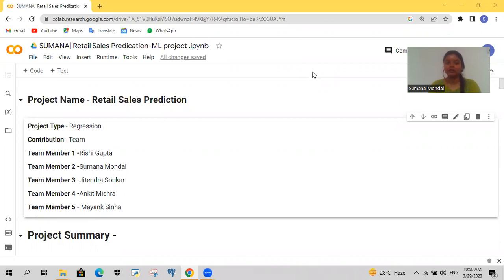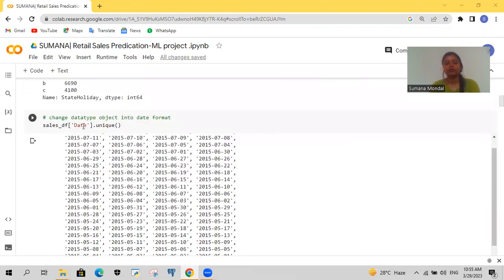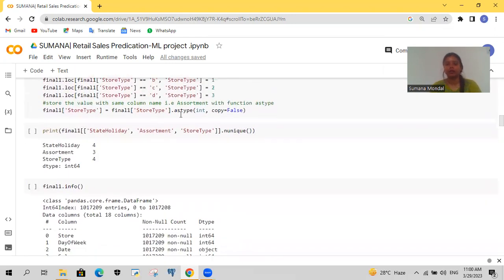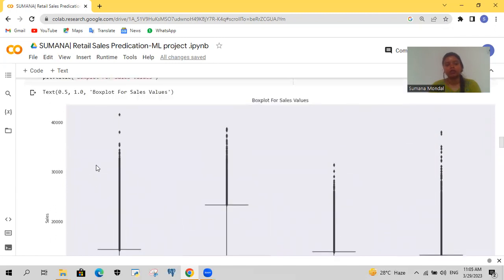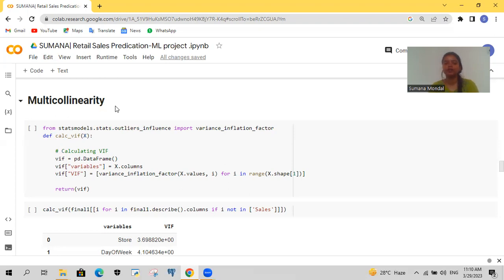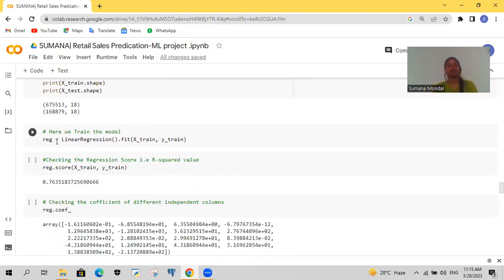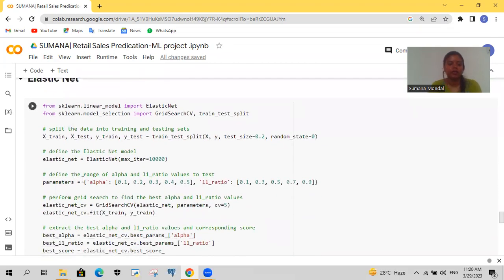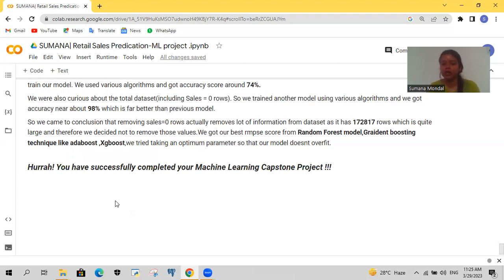Rossman Retail Sales Prediction.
Hello Ml  enthusiastic, hope you are doing well. We have completed Regression Machine learning project on Retail Sales prediction, and here it is. . You can check it by  github link-
Thanks.